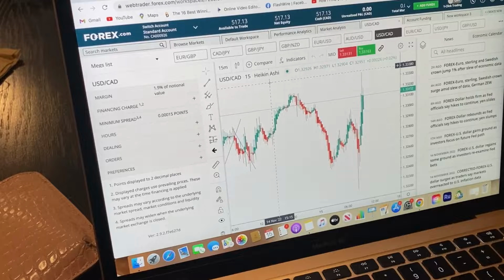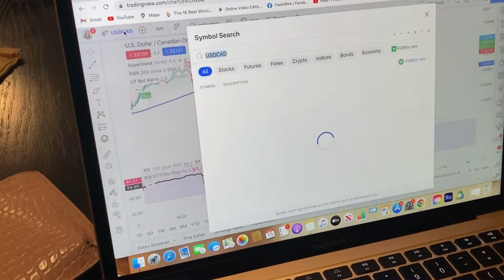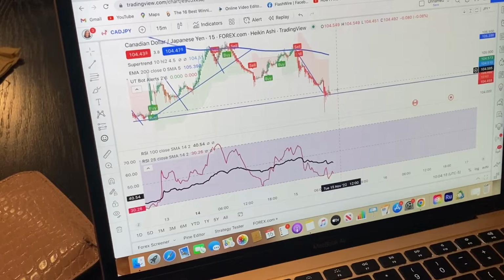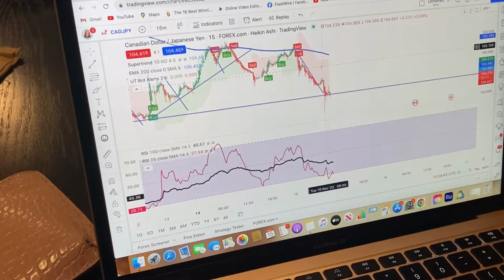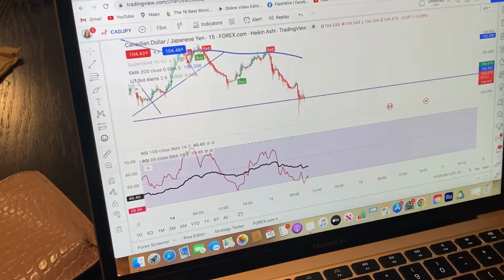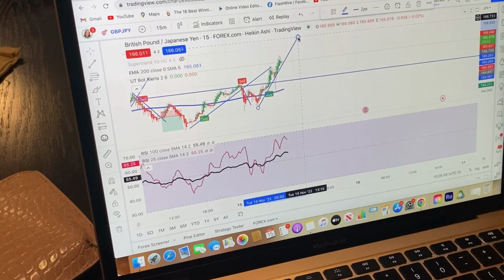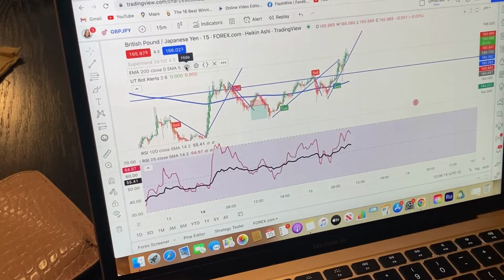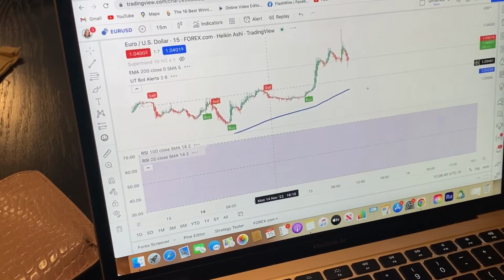Forex SCALPING strategy for small accounts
How much can I make trading Forex Pairs : EURCAD / USDCAD / GBYJPY